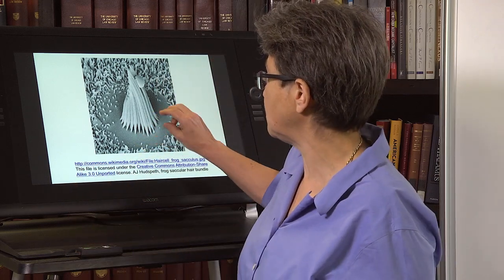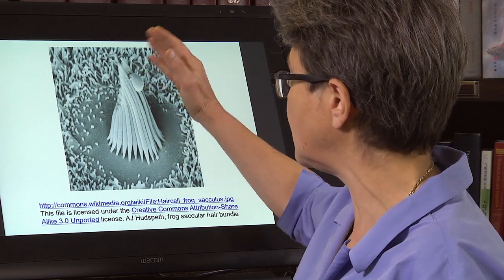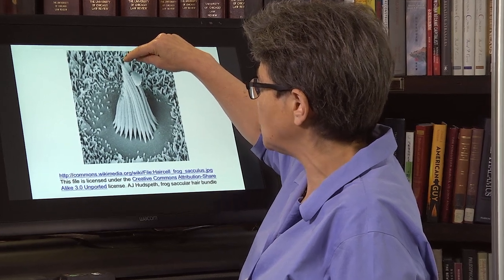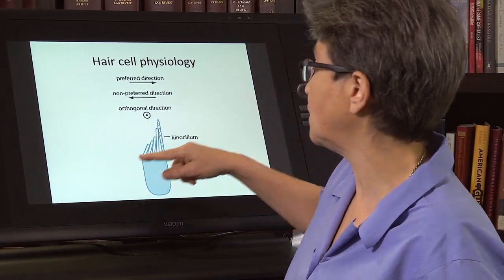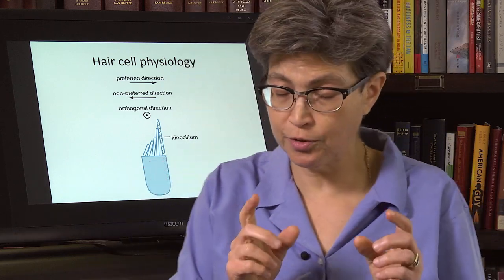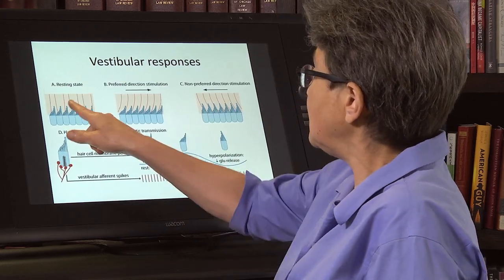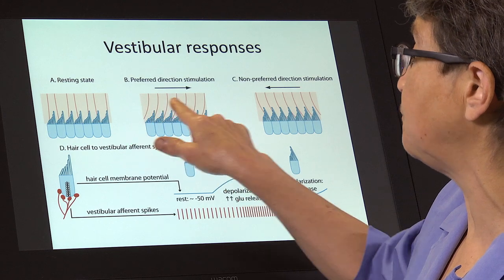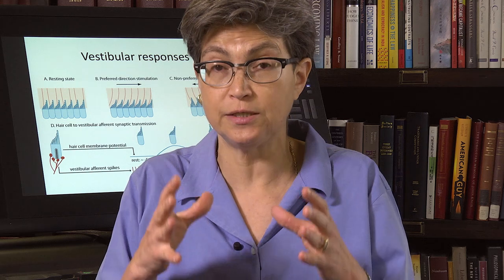13.4 Vestibular Hair Cell